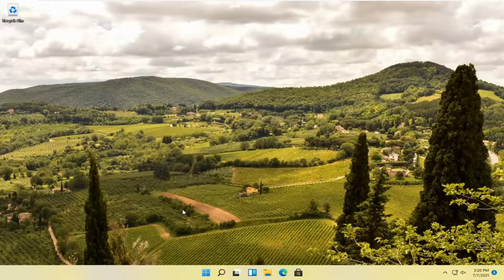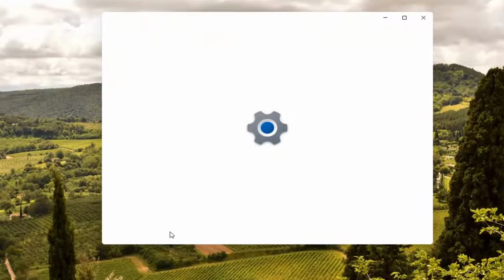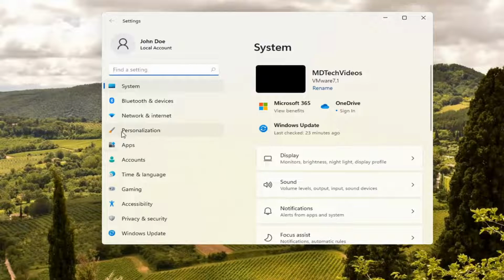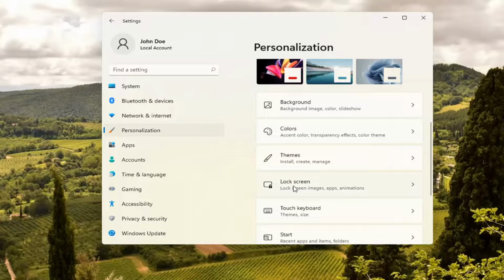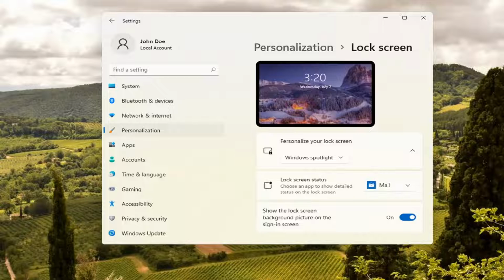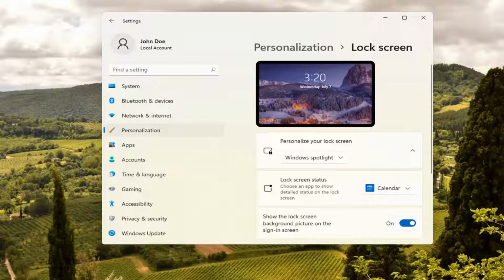How To Make Calendar Appear On Lock Screen In Windows 11 [Tutorial]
On Windows 11, the Lock screen is the experience that you always see before signing in to your account, and while it may seem like something unnecessary, it provides some useful functionalities, even before accessing the desktop.

For example, in the Lock screen, you can see the current date and time, show calendar events, and notifications from other apps. You can also interact with Cortana, showcase your favorite background images, personal pictures, and beautiful images from Bing using Windows Spotlight.

Issues addressed in this tutorial:
calendar windows 11
calendar windows 11 desktop
calendar windows 11 not working
Microsoft calendar windows 11
calendar on desktop windows 11
desktop calendar windows 11 widget
active desktop calendar windows 11
calendar widget for windows 11
calendar app for windows 11
calendar for windows 11
calendar apps for windows
calendar for desktop windows 11
calendar gadget windows 11